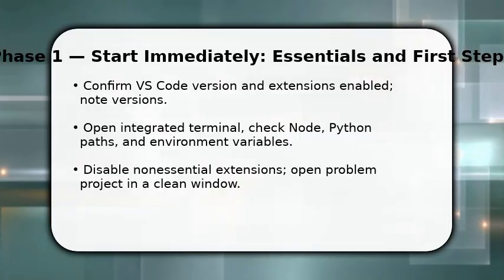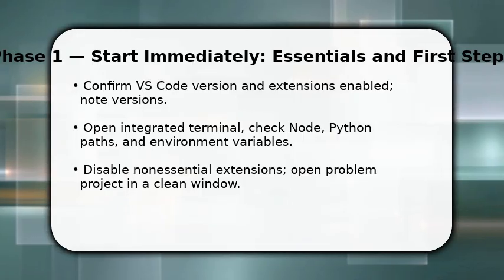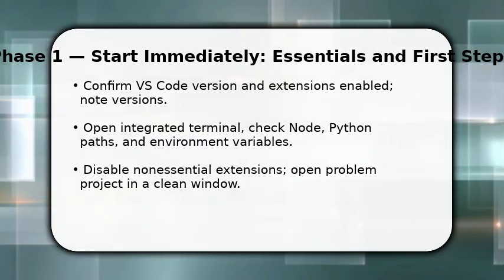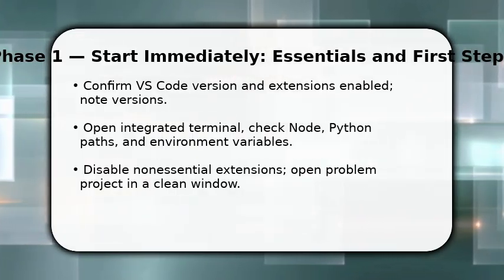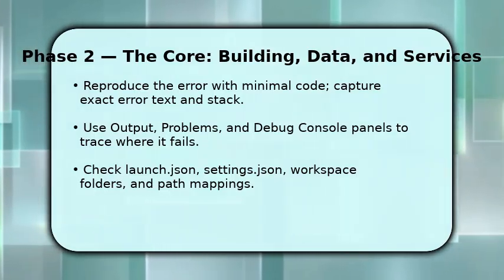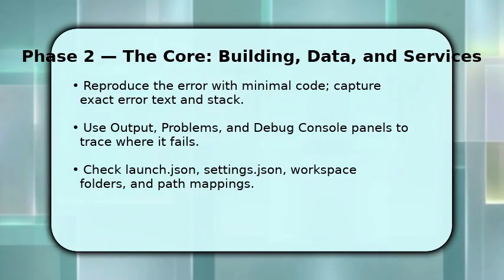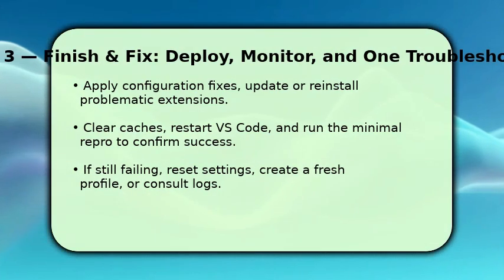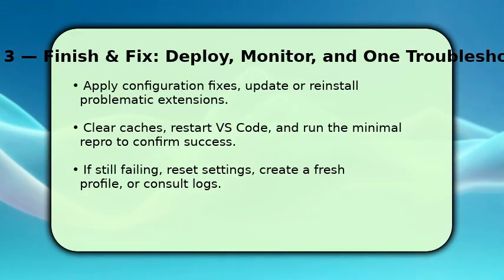How to Fix Problem in Visual Studio Code (easy Method)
How to Fix Problem in Visual Studio Code (easy Method) | 🔒 Surfshark VPN Deal — Stay private and secure. $1.99/mo + 3 Months Free ▸

Discover an easy method to troubleshoot and fix common issues in Visual Studio Code. This tutorial guides you through quick fixes for typical problems, ensthy enhancing your coding efficiency without the need for complex solutions.